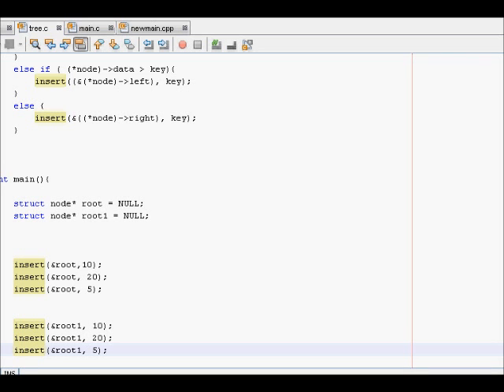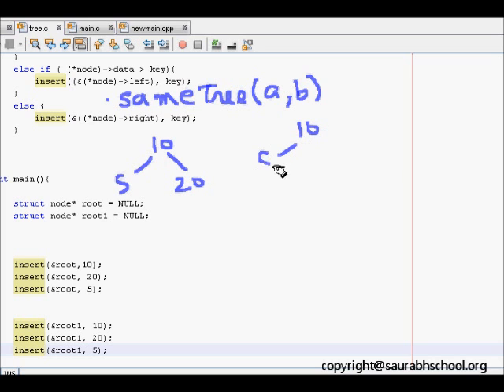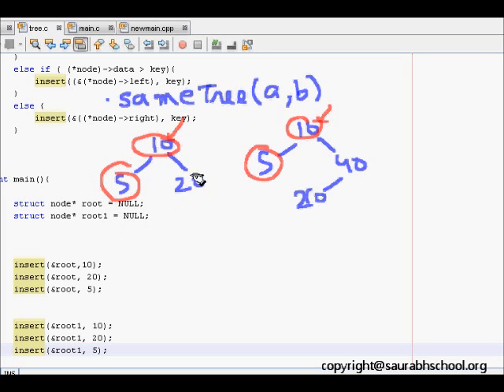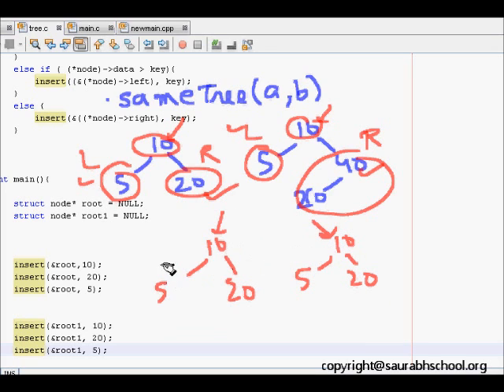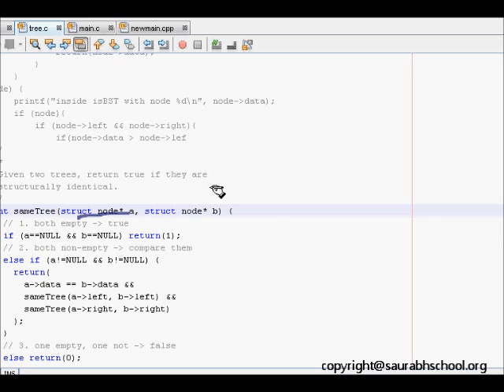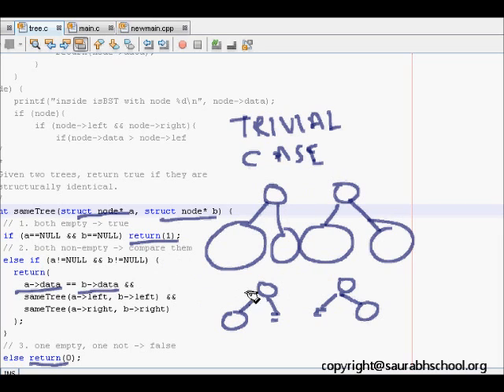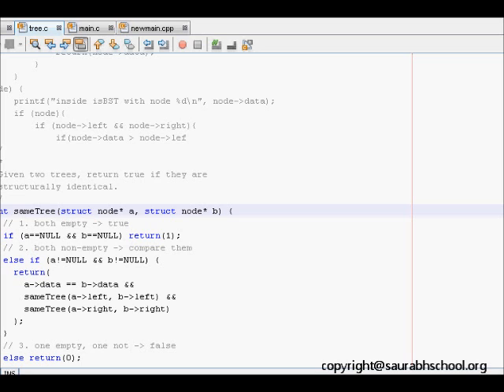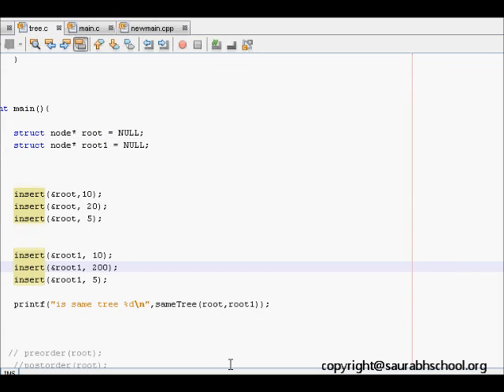Programming Interviews:Algorithm Data Structure: Binary Trees: Check if Two Trees are Same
Given two different binary trees check if both of them are same?
Write a recursive function to find if two trees are same?